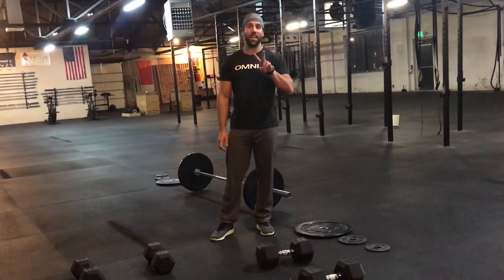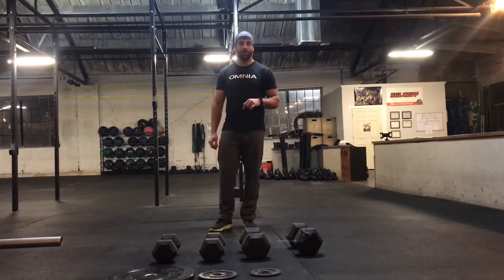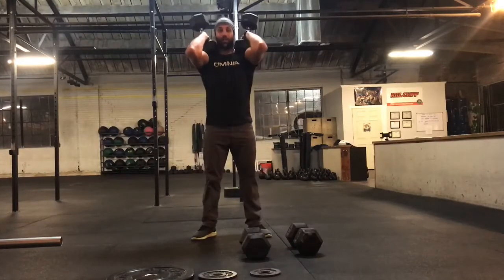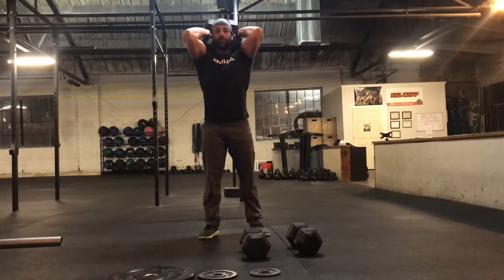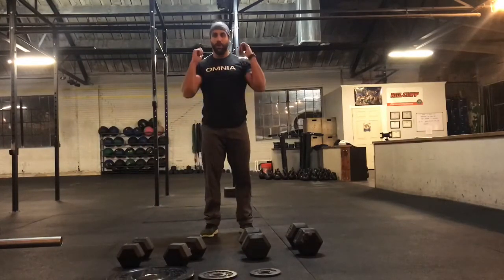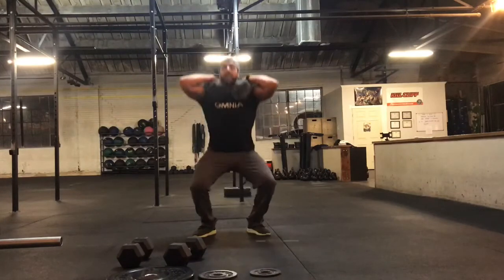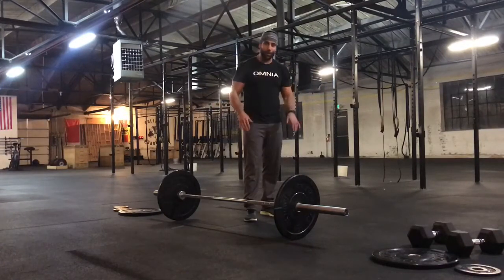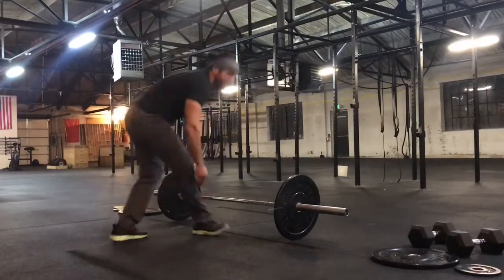Smashby Speaks: 2018 CF Games Open 18.2 Strategy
CrossFit Games Open Workout 18.2

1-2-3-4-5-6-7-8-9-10 reps for time of:
Dumbbell squats
Bar-facing burpees

Men use 50-lb. dumbbells

Workout 18.2a

1-rep-max clean

Time cap: 12 minutes to complete 18.2 AND 18.2a